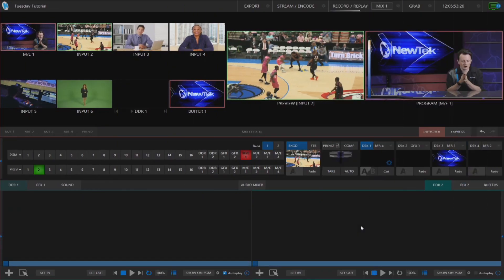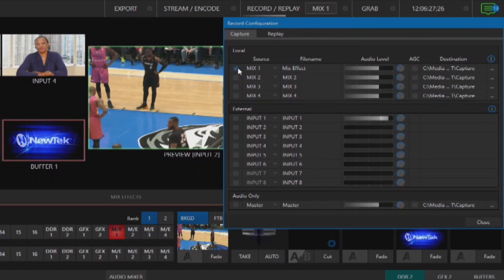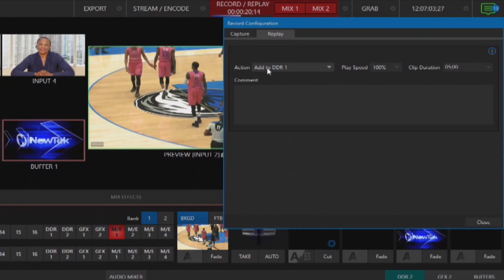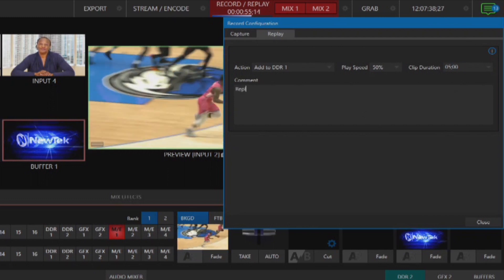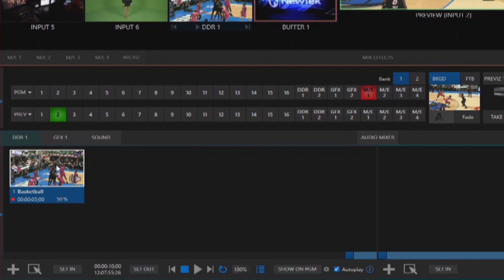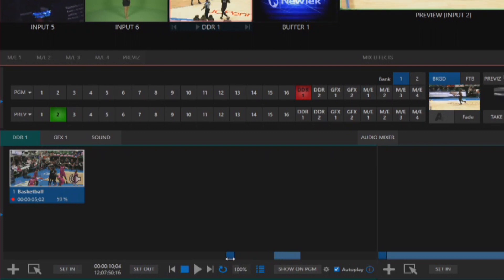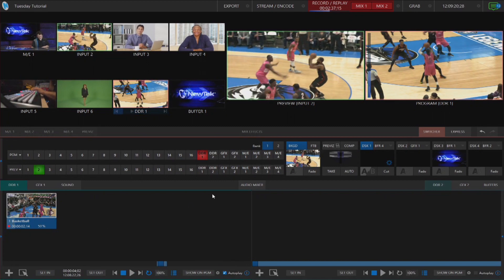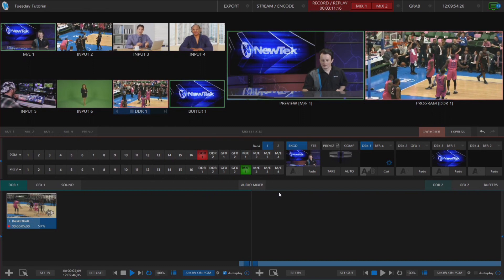Creating a Replay within TriCaster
In this video we show how to create an instant replay using the TriCaster with Advanced Edition software.